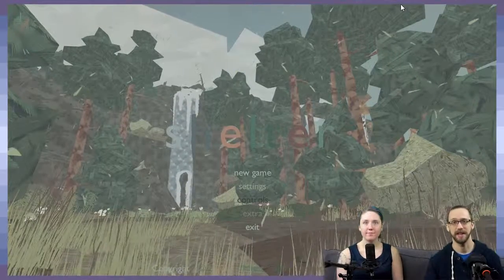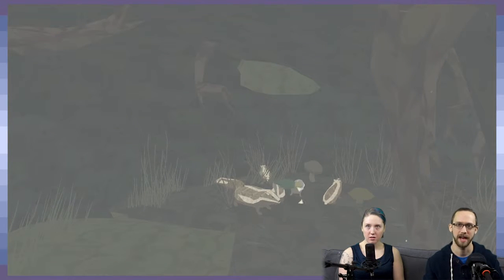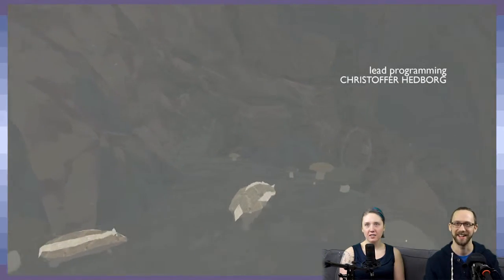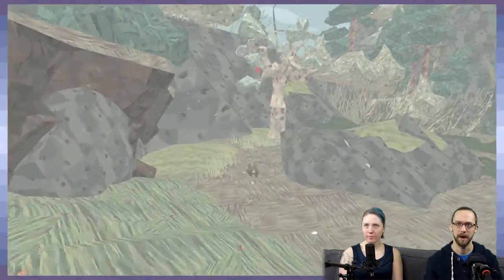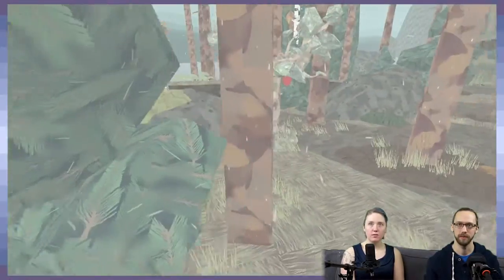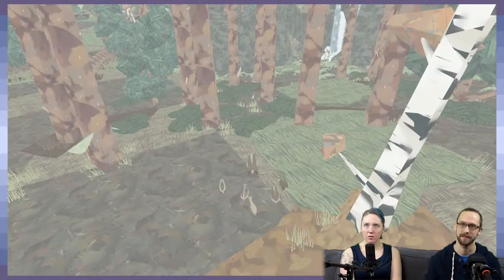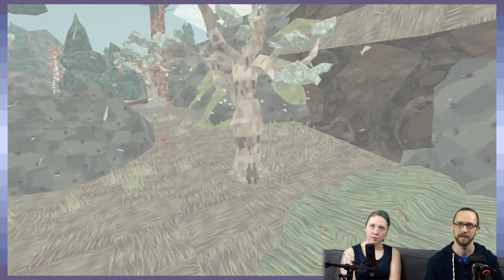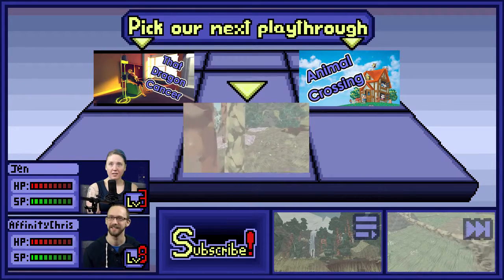Shelter: The Best Mama - Part 1 - Game Devs Play Games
I'ma keep you strong and well fed, little babies.